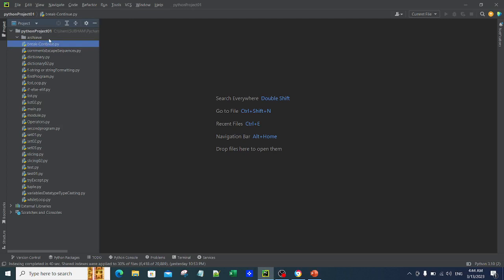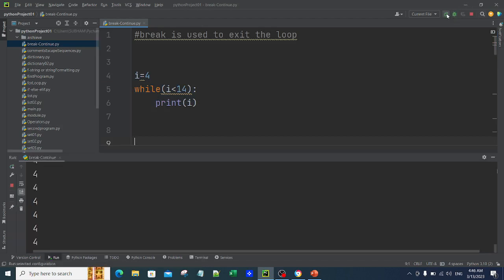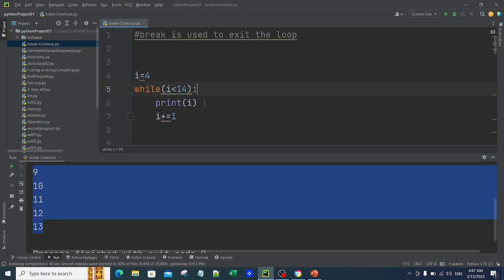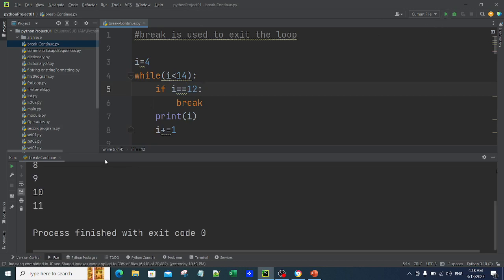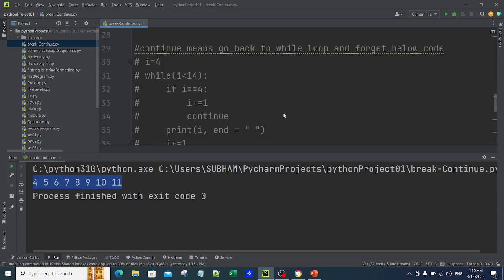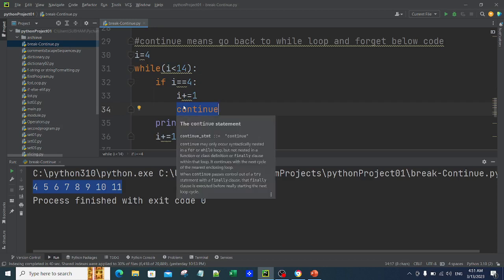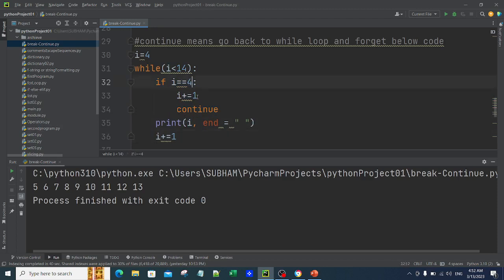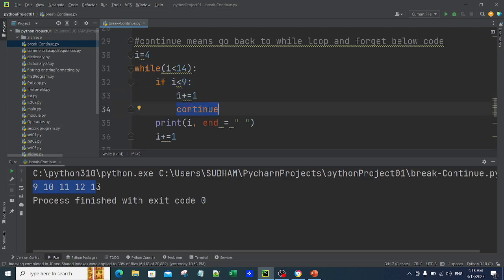Tutorial#26 Break Continue in Python